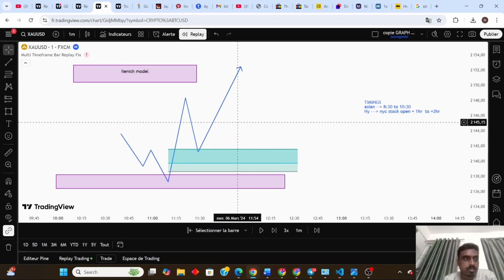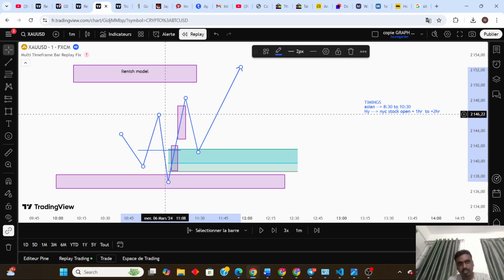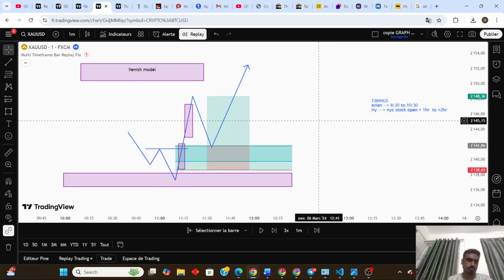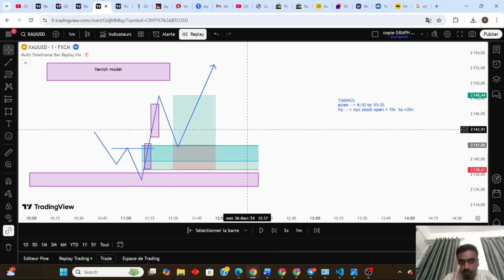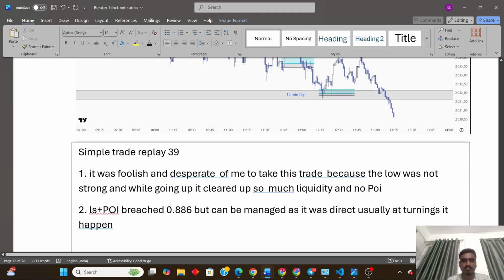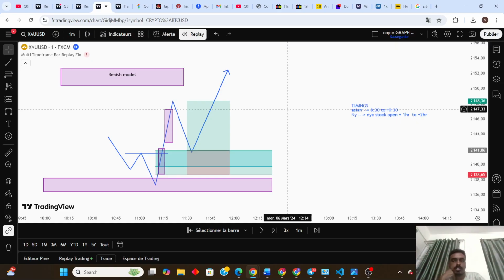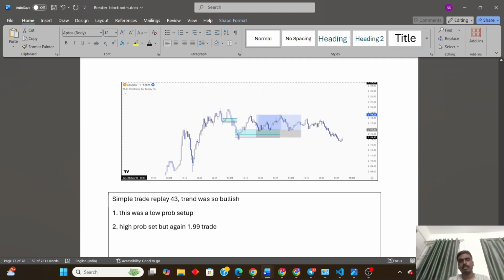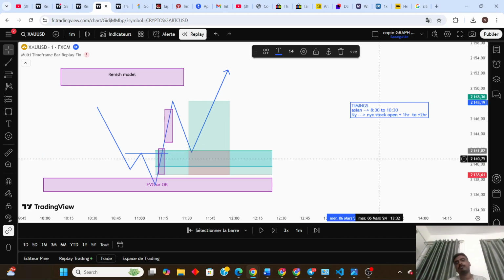Renish Model for trading gold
in this video i tell about my model how to trade gold